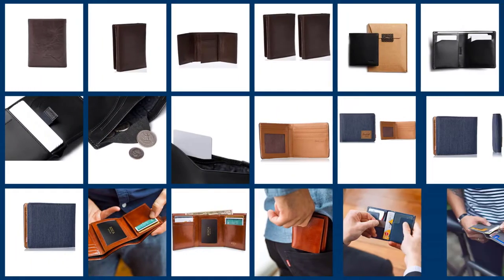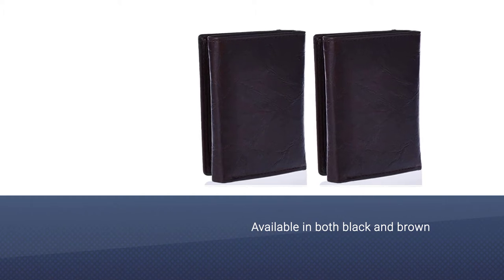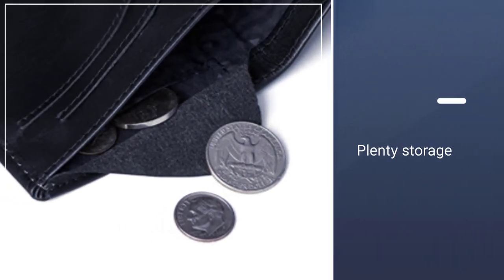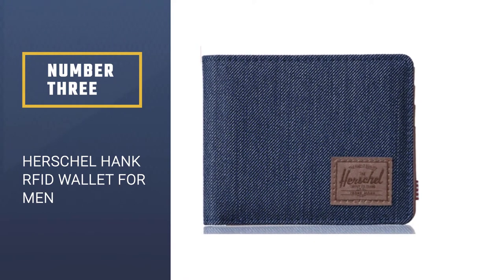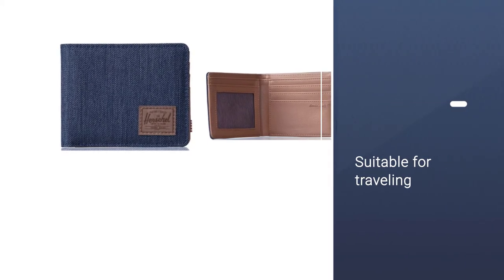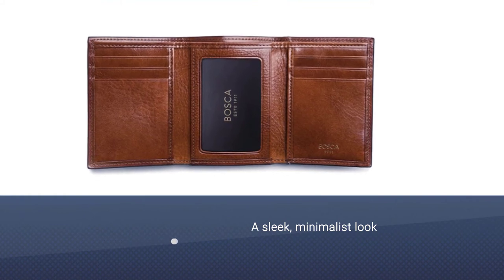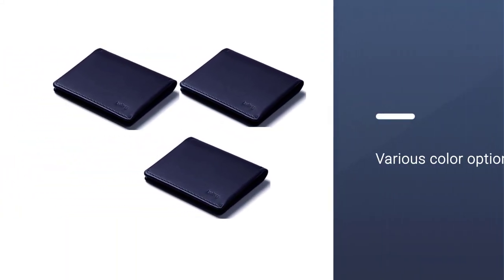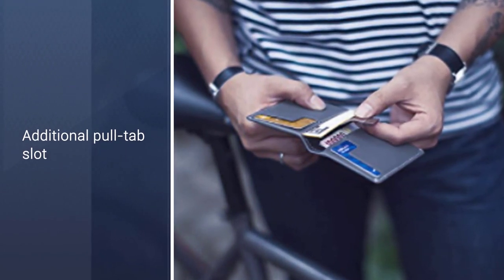Top 5 Best wallets for men Review in 2023 - See This Before You Buy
Links to the best wallets for men listed in this review video:
► 1. Fossil Trifold Leather Wallet for Men
► 2. Bellroy Note Sleeve Wallet for Men
► 3. Herschel Hank RFID Wallet for Men
► 4. Bosca Trifold Wallet for Men
► 5. Bellroy Slim Sleeve Wallet for Men

🕝Timestamps🕝
0:34 - Introduction
0:42 - Fossil Trifold Leather Wallet for Men
1:24 - Bellroy Note Sleeve Wallet for Men
2:04 - Herschel Hank RFID Wallet for Men
2:52 - Bosca Trifold Wallet for Men
3:31 - Bellroy Slim Sleeve Wallet for Men

★What is a wallet for men?
A wallet is a small, flat case that can be used to carry such small personal items as paper currency, credit cards, and identification documents, photographs, transit passes, business cards, and other paper or laminated cards.